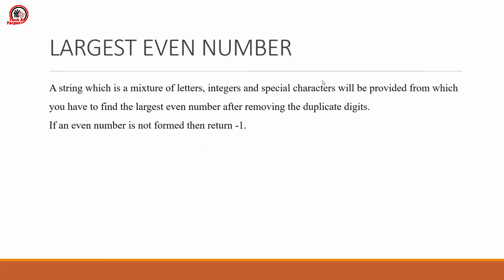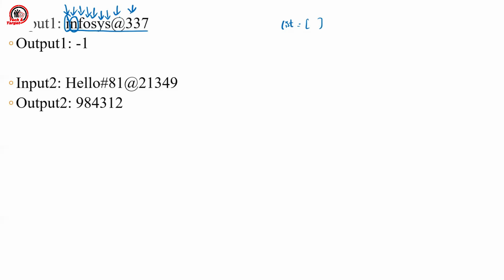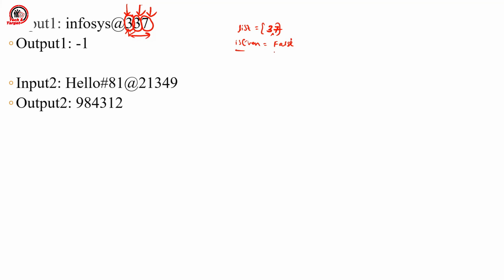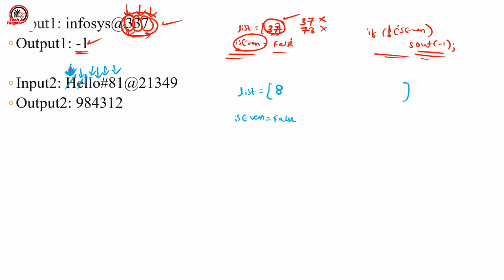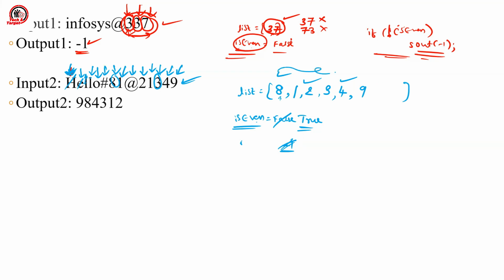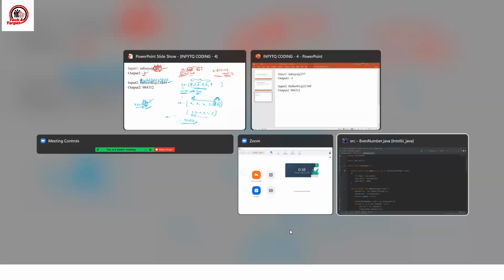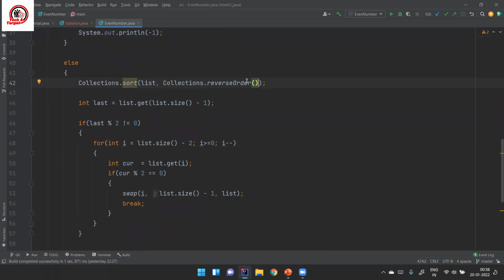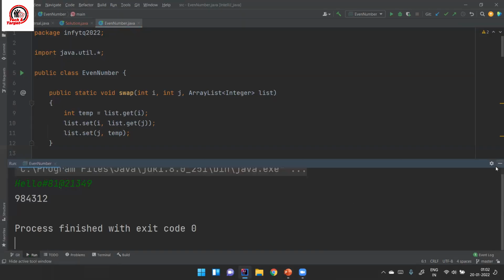InfyTQ Coding Questions "LARGEST EVEN NUMBER " | InfyTQ Previous Year Question 🔥🔥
On All GeeksForGeeks Courses